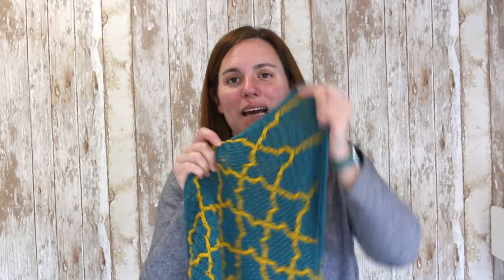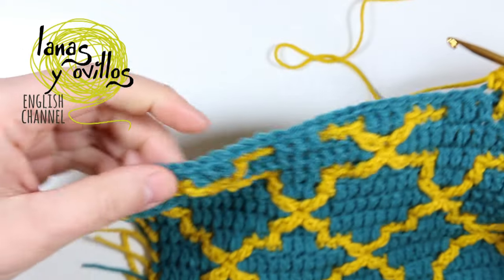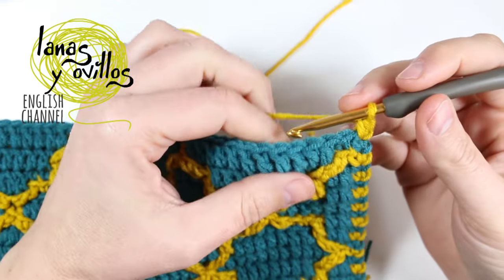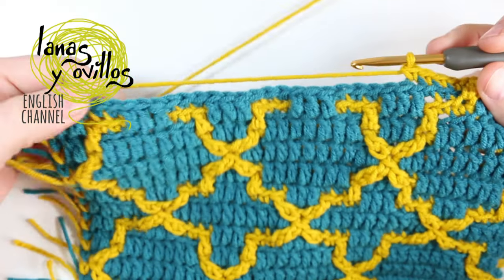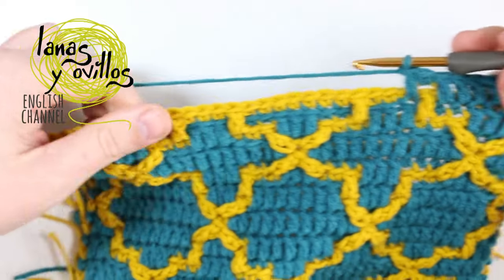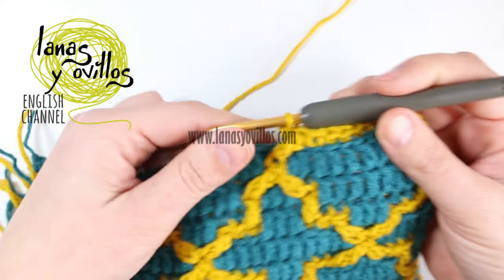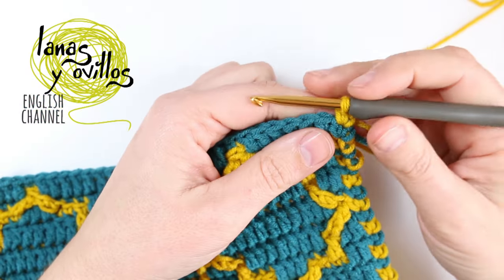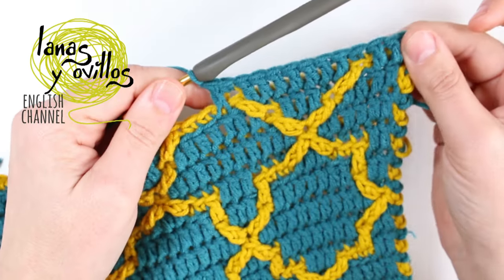✨ MALAK BLANKET ✨ PART 2 | Mosaic Crochet | Lanas y Ovillos in English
You can find all the video tutorials published of this blanket
14 balls of the main colour - 11 balls of the contrast colour. 4,5mm crochet hook (G size)

You can buy the written pattern of this blanket on my Ravelry store

Thanks to Marikaisa, that has been my tester in this pattern